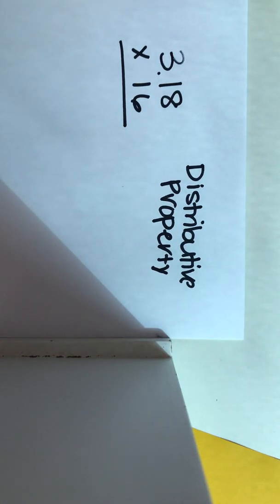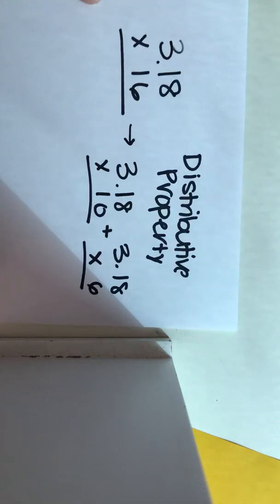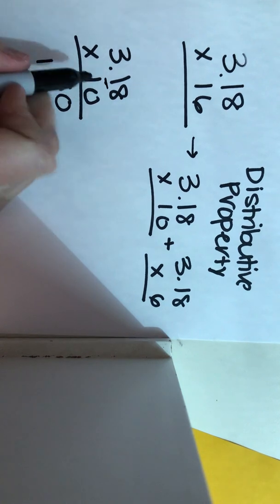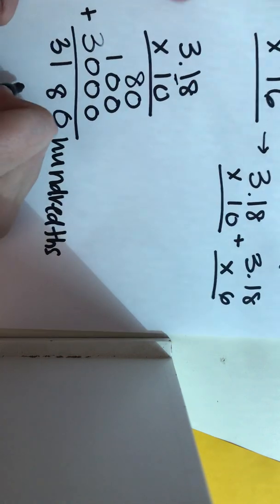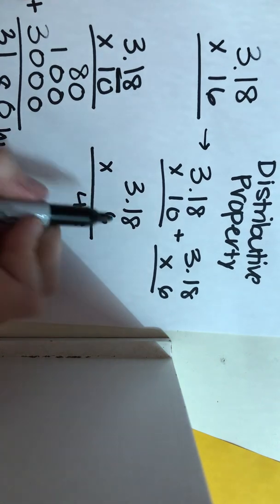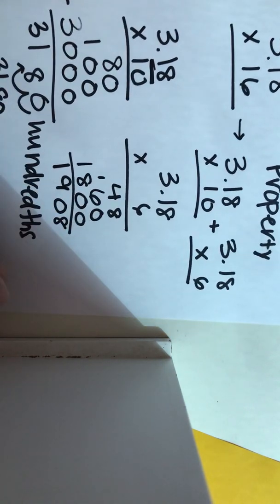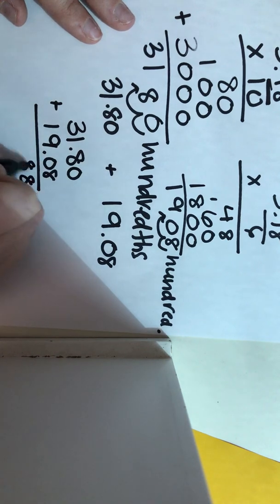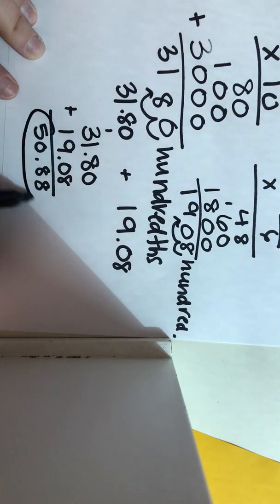Decimal Multiplication using the Distributive Property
Check out this video for step by step instructions on how to solve decimal multiplication using the distributive property.